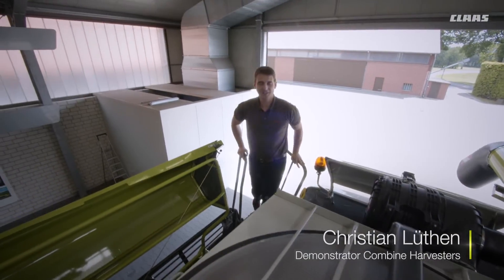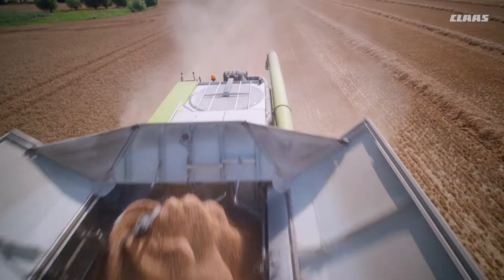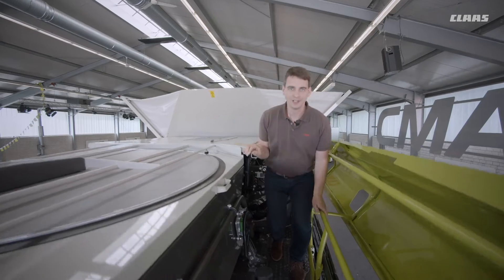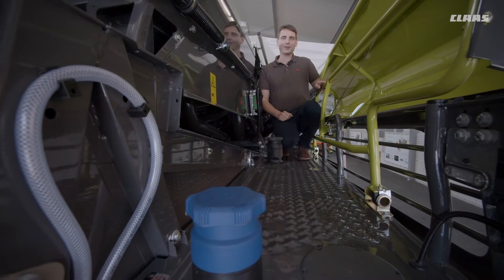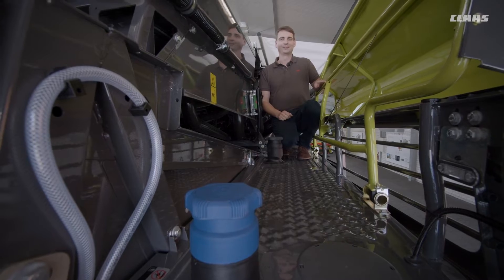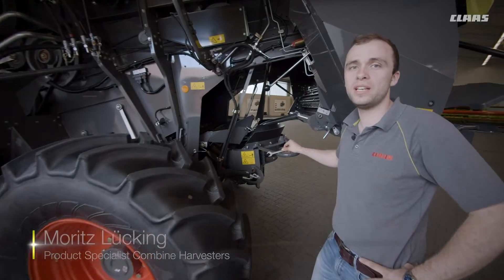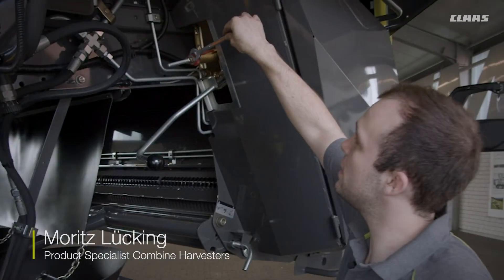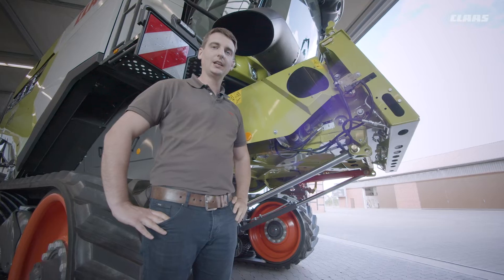LEXION 5000-8000. Access and maintenance.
In this clip we would like to explain to you how we were able to improve the maintenance and accessibility of the new LEXION.
Through the access concept for the new LEXION, all components requiring maintenance can be accessed quickly and safely.
All LEXION models are equipped as standard with DYNAMIC COOLING, which significantly extends the maintenance interval of the air filter.
The diesel tank and the AdBlue tank are arranged so that they can be filled conveniently from one side.
By mounting the platform on the engine compartment cover, fast, convenient and safe entry into the grain tank is guaranteed.
Access to all belt tensioners has also been significantly improved. Through a uniform design, it is now possible to tension the belts with just a single spanner size.
Emptying the stone trap has also become significantly more convenient. Pulling a hand lever opens the flap, and stones and contaminants are removed via a chute using an emptying aid.